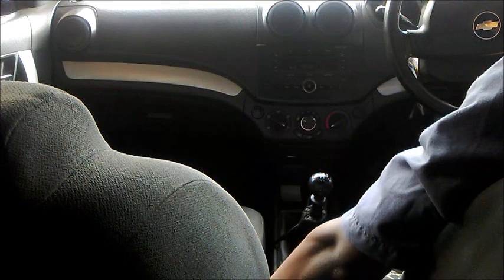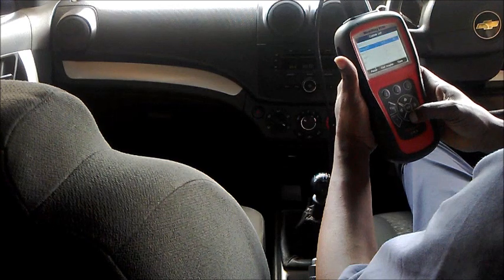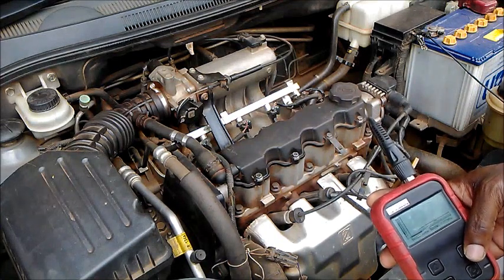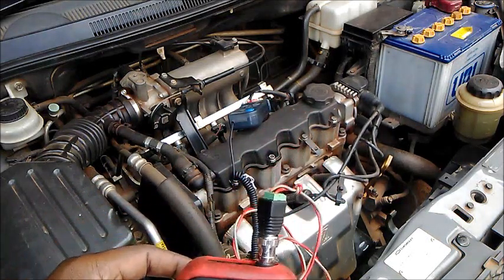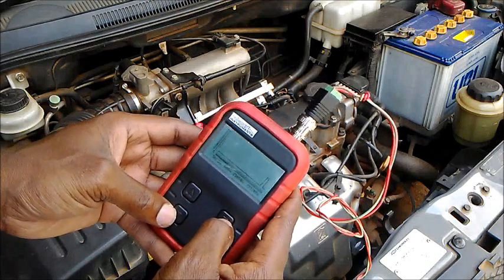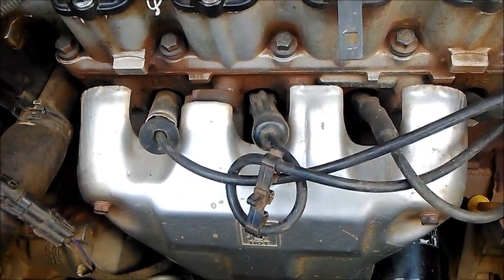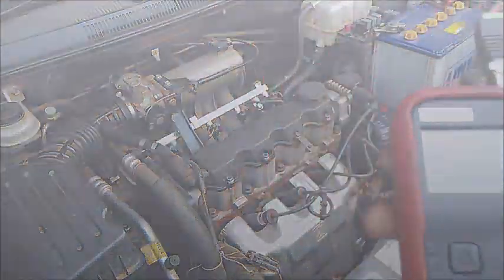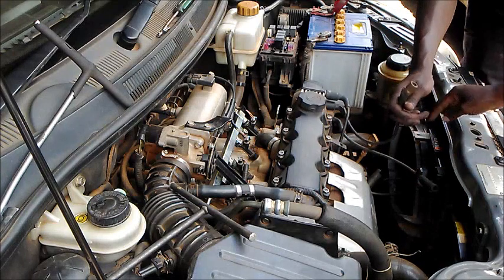Chevrolet Aveo Low Power Issues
This 2011 car came to us because the customer was seeking a second opinion after being given a quotation for a coil pack by the dealer.